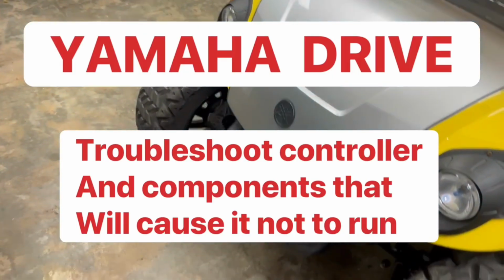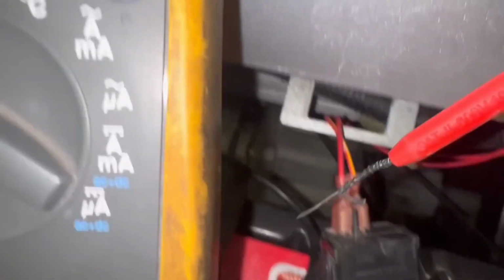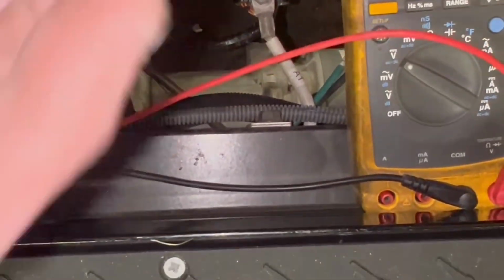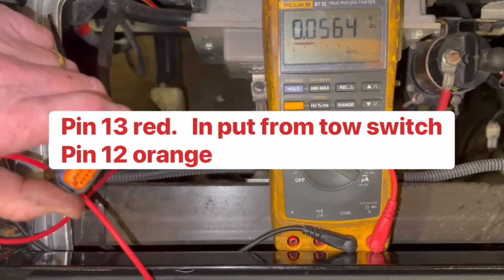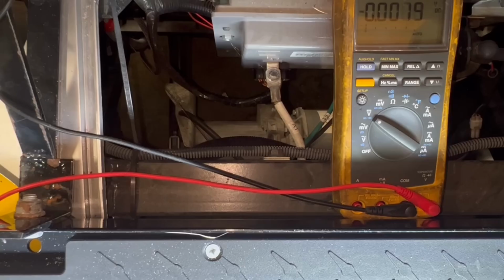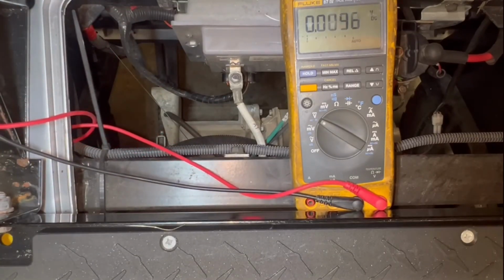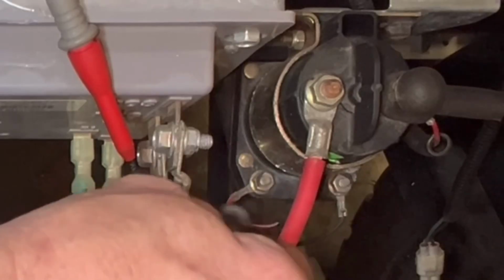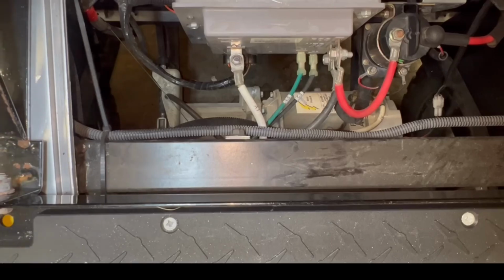Yamaha Golf Cart Troubleshooting: The Ultimate DIY Guides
Learn how to diagnose and fix common issues with your Yamaha golf cart controller in this comprehensive troubleshooting guide. As a golf cart expert, we will walk you through the process of identifying and repairing problems with your electric golf cart, including faulty solenoid issues and other common golf cart problems. Whether you're a seasoned golfer or a golf cart enthusiast, this video is designed to provide you with the knowledge and skills you need to keep your Yamaha golf cart in top condition. From routine golf cart maintenance and repair to more complex issues, we'll cover it all in this informative video. With our golf cart care and repair tips, you'll be able to troubleshoot and fix common problems, saving you time and money in the long run. Our goal is to provide you with the best possible golf cart support and service guide, so you can get back to enjoying your time on the course. By following our cart diagnostics and repair guide, you'll be able to identify and fix issues with your Yamaha electric golf cart, including those related to the golf cart solenoid and other key components. Our team of experts has put together this video to provide you with the ultimate golf cart repair guide, complete with tips and tricks for keeping your cart running smoothly. So why wait? Watch our video now and learn how to troubleshoot and fix your Yamaha golf cart controller like a pro.